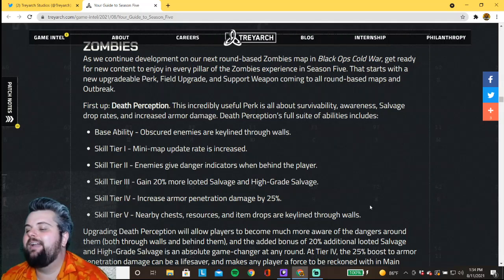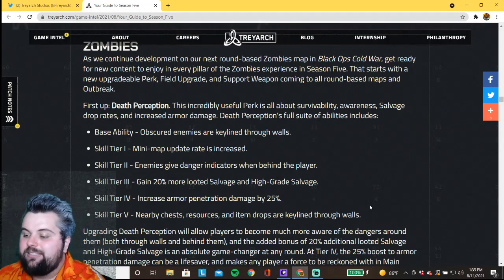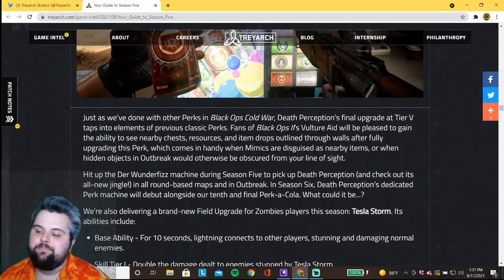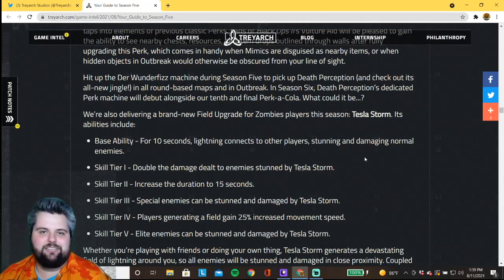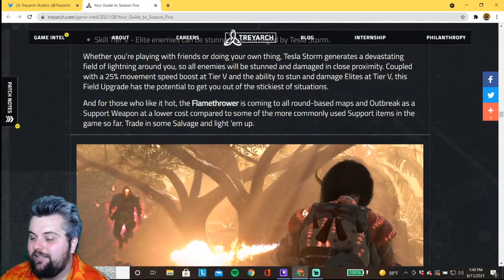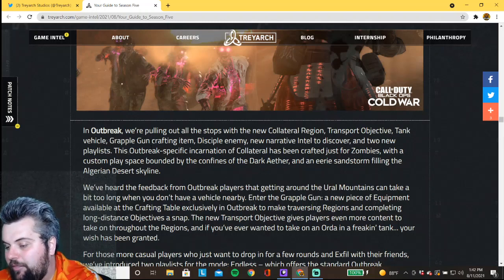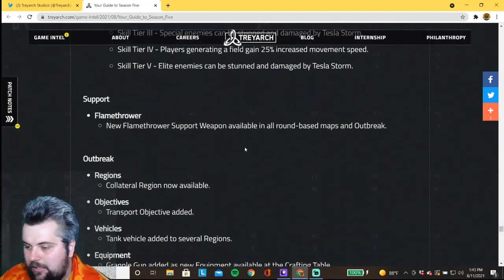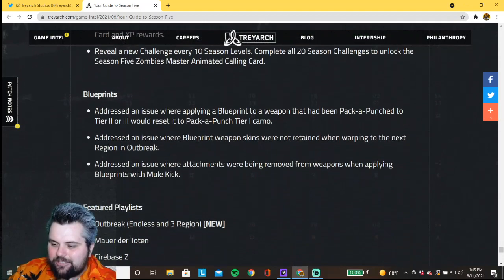NEW Easter Egg Added to Mauer Der Toten! Season 5 Details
Treyarch has decided to change and add some things to Mauer Toten in Cold War Zombies!! Along with the Season 5 Update, Treyarch will be adding "A few Surprises" to Mauer Der Toten as well as everything else that's coming to Season 5. New weapons, new perks, a new scorestreak and even a new field upgrade will be making their way into the game come Thursday night and into Friday morning.
All the details about Season 5 for Cold War Zombies can be found right here so be sure to stick around until the end for the juicy news!

🎬 Follow Spesh over on Twitch for even more!  Twitch.tv/Spesh27

🤜 Add me as an Activision Friend! Spesh#8819433 🤛

Follow Deathwish over on Soundcloud for even more BANGER music found in the videos!